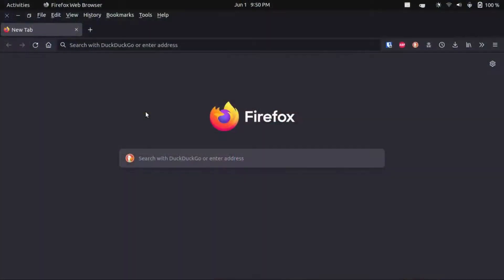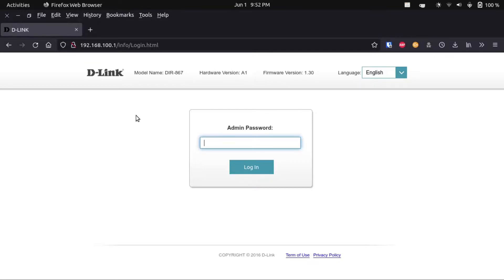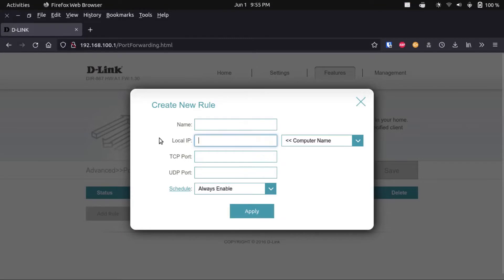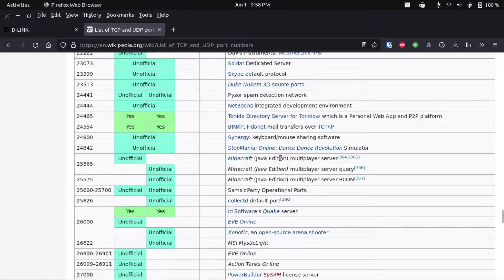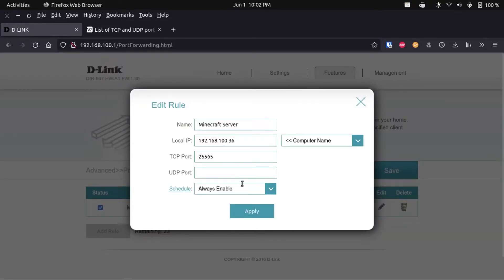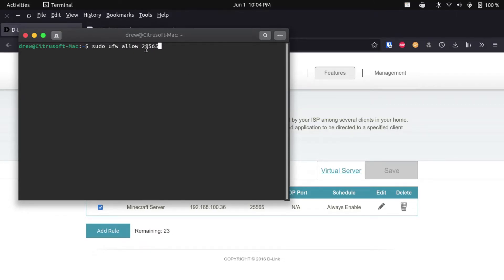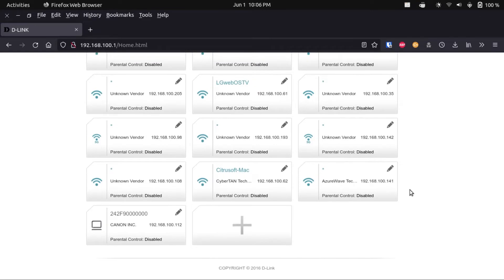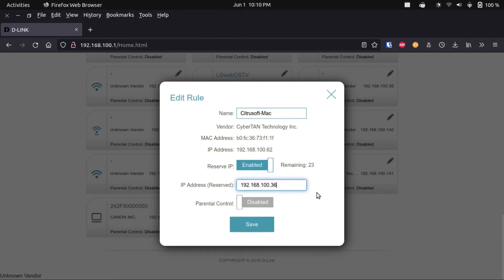How to Set Up Port Forwarding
In this video, I show you how to configure a port forwarding rule, as well as set up a reserved local IP, on a home Wi-Fi router.

To check your public IP address, simply This is the IP address that devices outside your network will use to connect to your server.
*You may see both an IPv6 address, and an IPv4 address. For our purposes, we only need to worry about the IPv4 address.